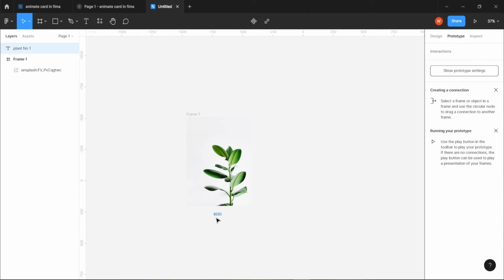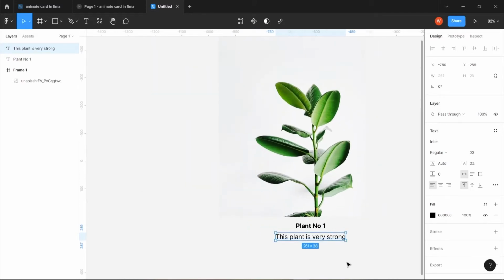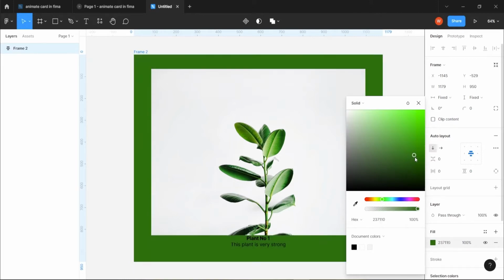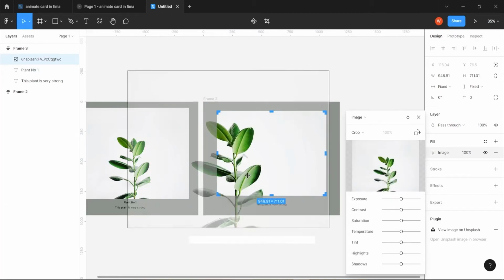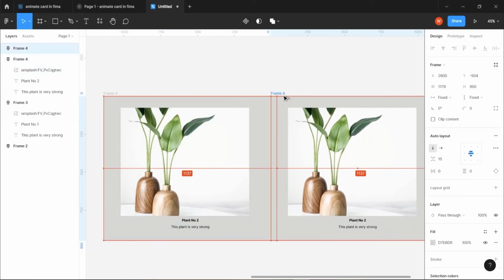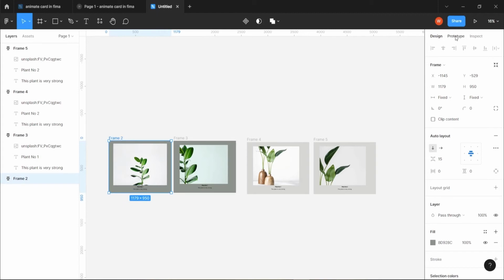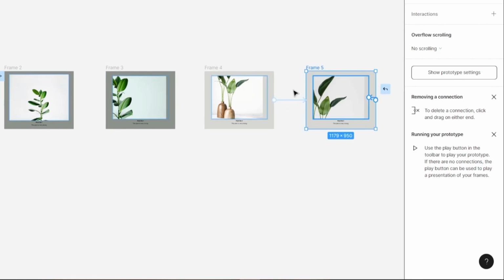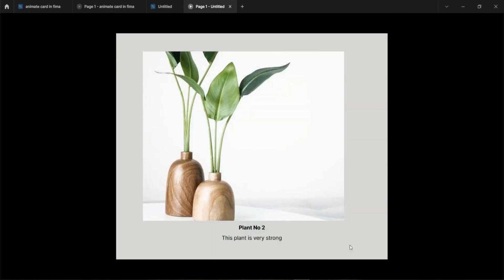How to create a Animated Media Card in Figma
In this video, we learn how to create an Animated Media Card in Figma.
first of all making frame and auto layout then prototyping and finally presenting it . Have Fun!